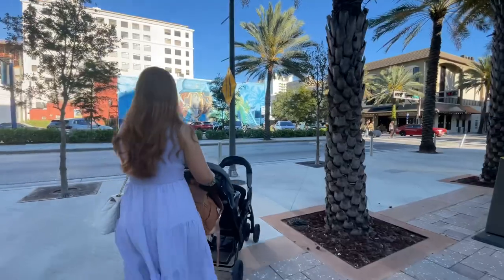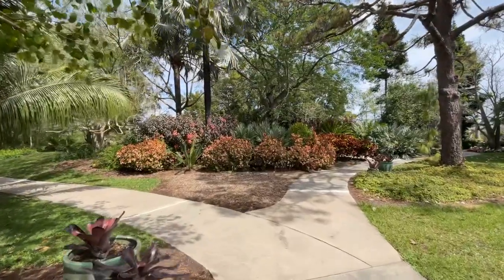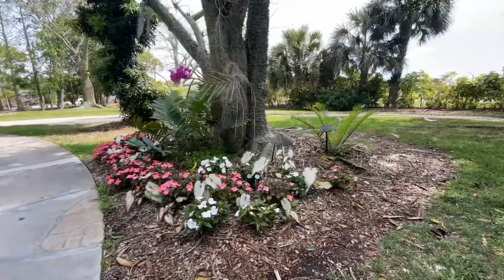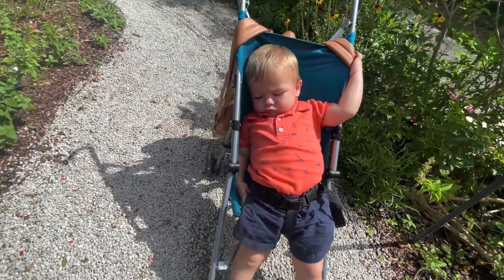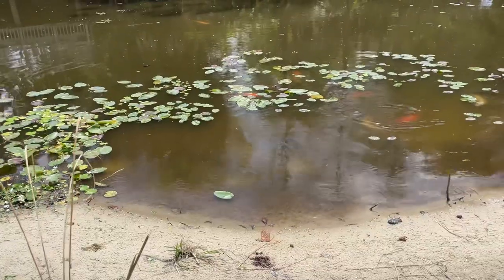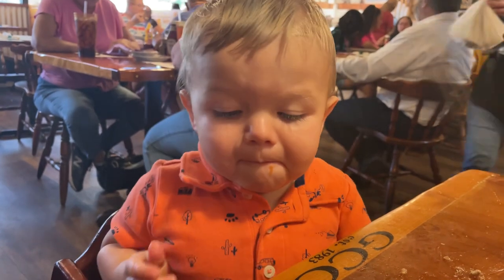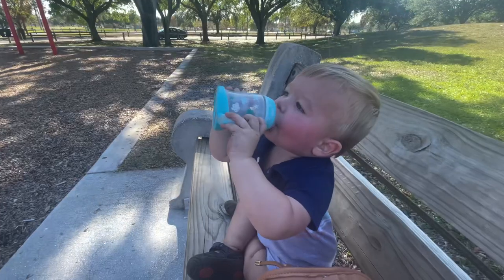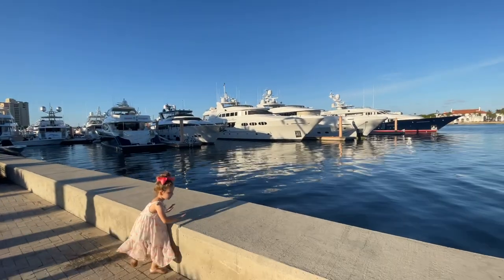ONE DAY in West Palm Beach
In this video, we went to mounts Botanical Garden, Okeeheelee Park, Gun Club Cafe, and Clematis Street, as we continue exploring all the best things to do in West Palm Beach.